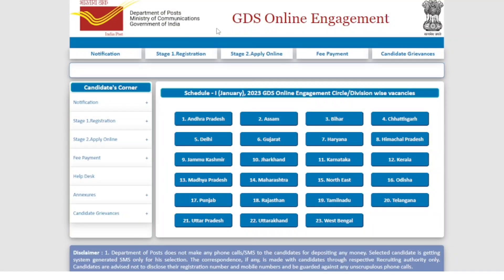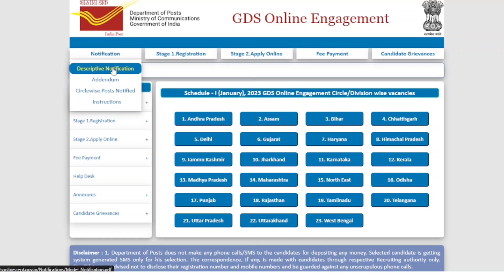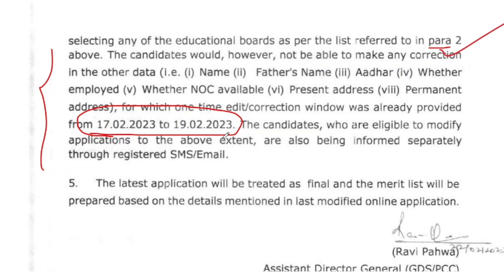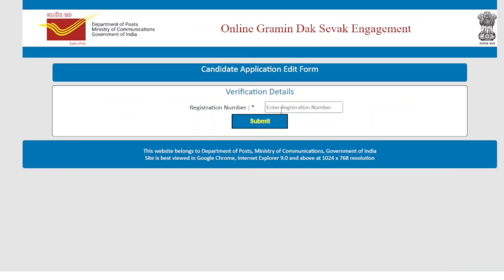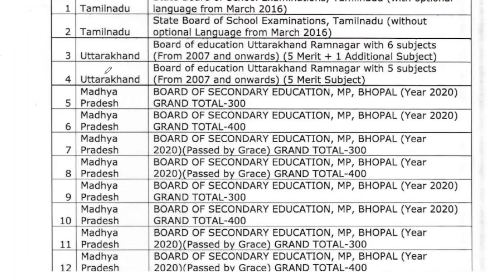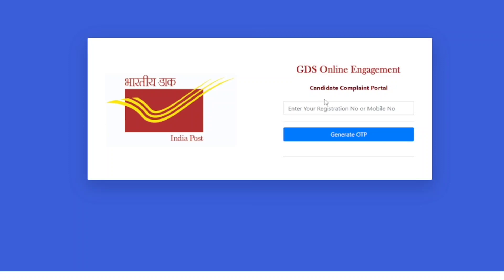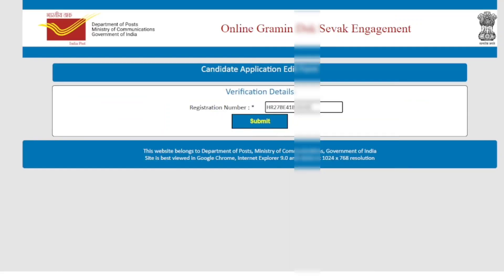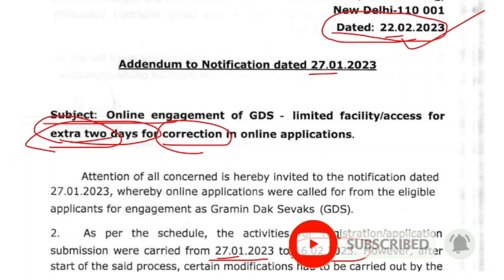ত্রিপুরা পোস্ট অফিসের form টি কেন Edit হচ্ছে না?, tripura post office recruitment 2023,Daily blogs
Cover topic:-
tripura post office edit|tripura job news 2023|tripura job news
how to correction post office gds|tripura post office correction|tripura job news 2023 today
post office recruitment 2023 edit option|india post gds edit kaise kare|india post gds edit correction|Post office Agartala job
tripura jobs channel|tripura job 2023|tripura job news today
tripura job news 2023 kokborok|tripura_khabar|tripura job notification 2023
tripura job notification|tripura job news 2023|tripura job vacancy 2023|tripura job vacancy
®°My New App name : Tripura Job Official

Business Query-  যে কোন প্রকারের Advertisement বা Promotion এর জন্য  যোগাযোগ করুন আমাদের

1.Call number only Promotion ( call time 8:00pm to 9 pm)

Tripura Post Office Recruitment 2023 Last Date,
Post Office Recruitment 2023 Apply Online last date,
GDS Tripura Result,
Indian Post Office Recruitment,
Tripura Postal Circle website,
Post Office Recruitment 2023,
Tripura official site,

Daily blogs,
public by 25/02/2023

Happy new year 2023 my all friends

My name : Dipu Deb
City : Kailashahar
Village : Durganagar.
P. S : Kailashahar
pin: 799277